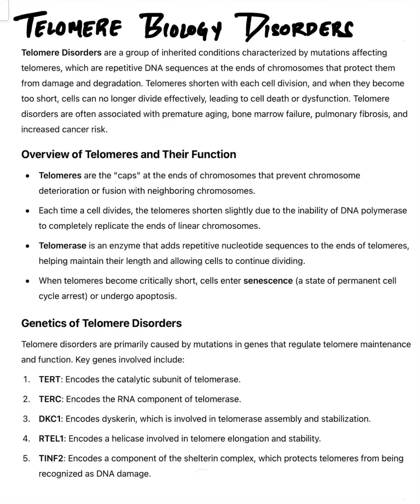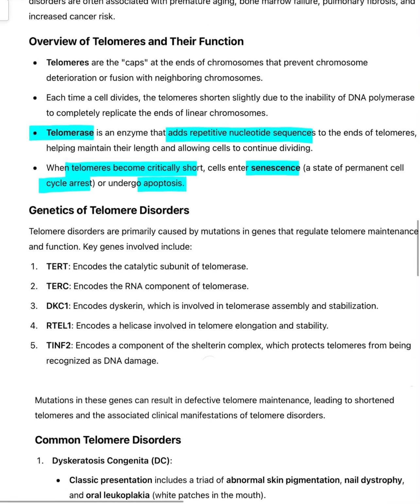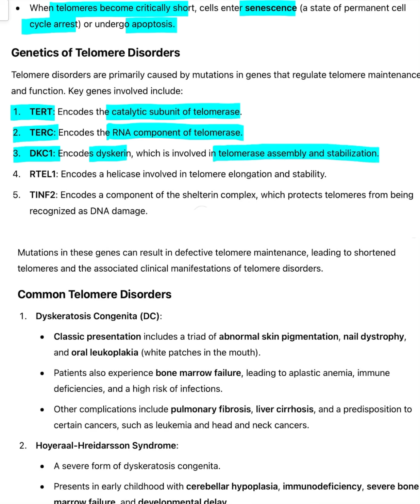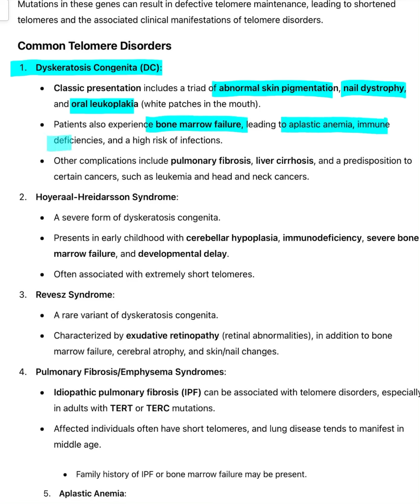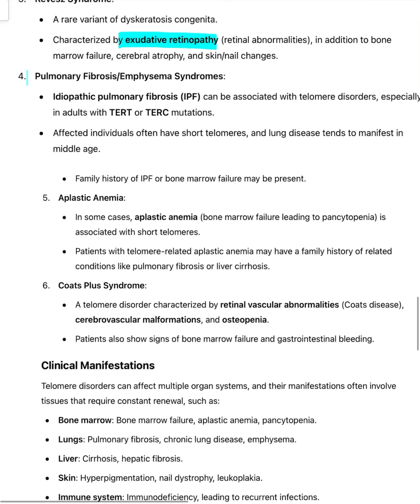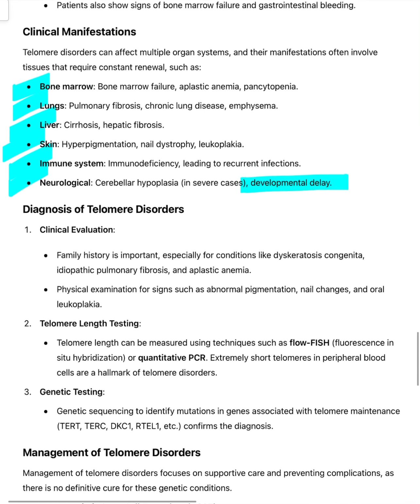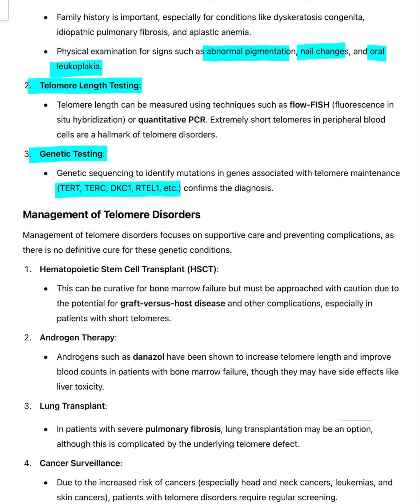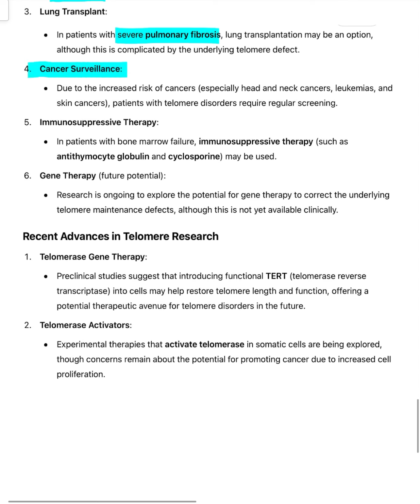Telomere Biology Disorders